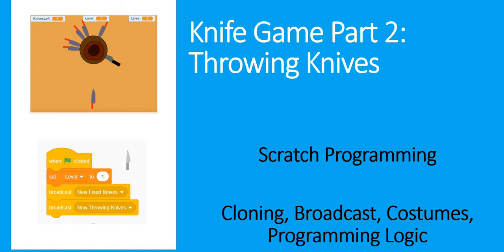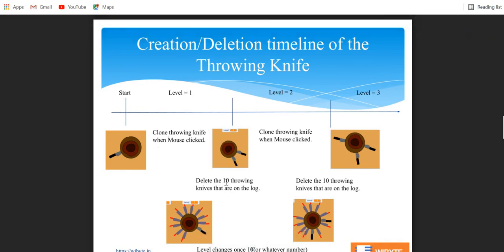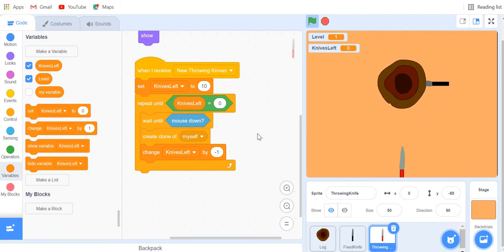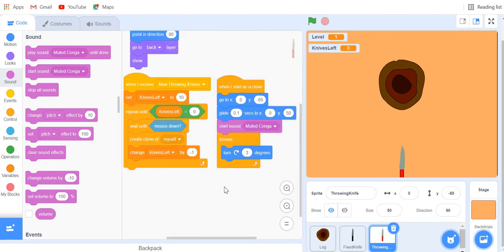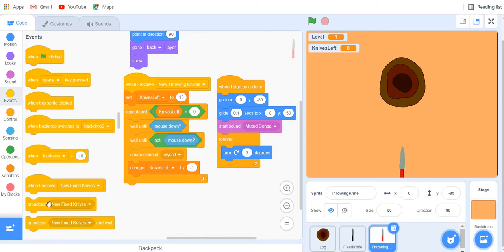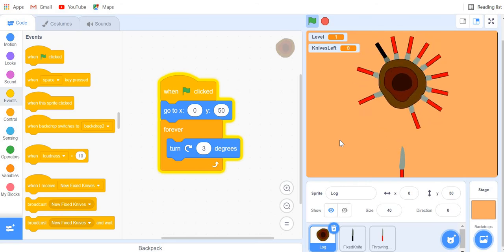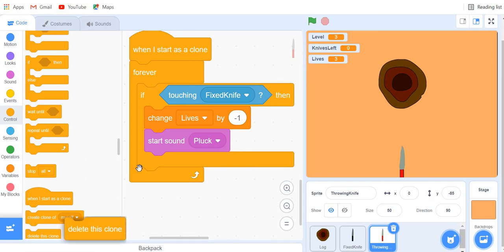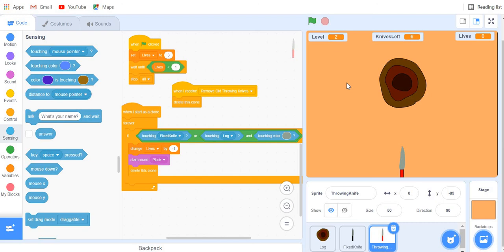Knife Game Part 2: Throwing Knives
In this video we complete the knife game. Building on the part 1, we do the code for the throwing knives and also all the other code that is required to complete the game.

This is a part of the Scratch coding curriculum offered